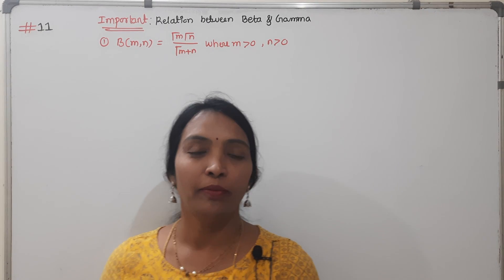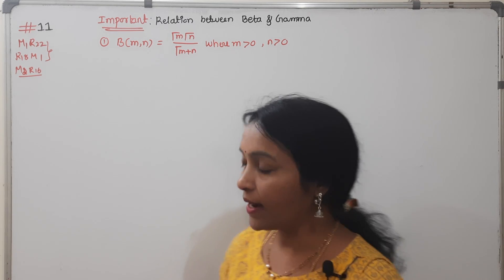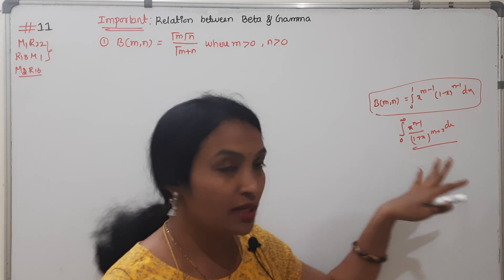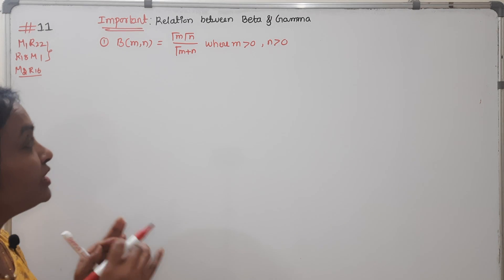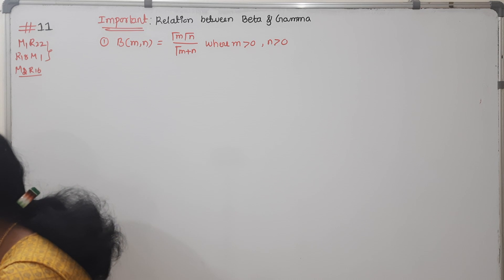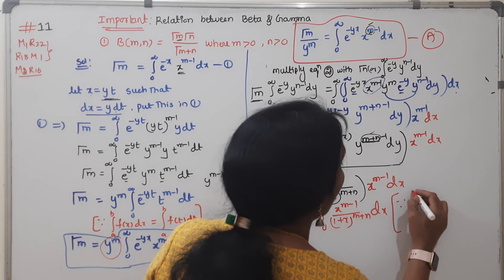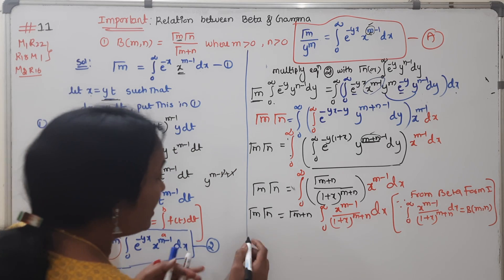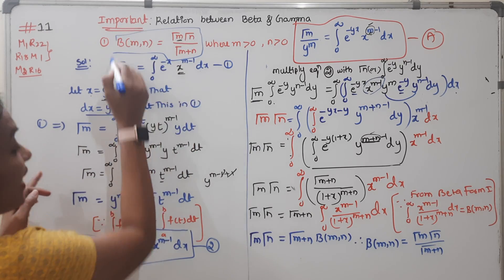Relation Between Beta & Gamma Very Important Question | M1R25 M1R25JNTUH